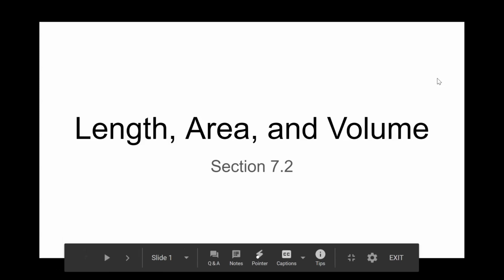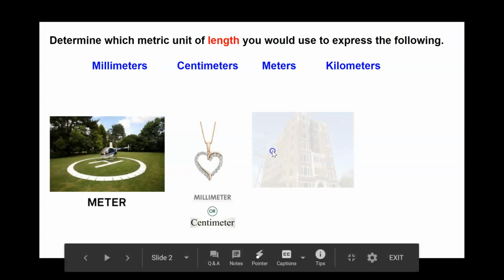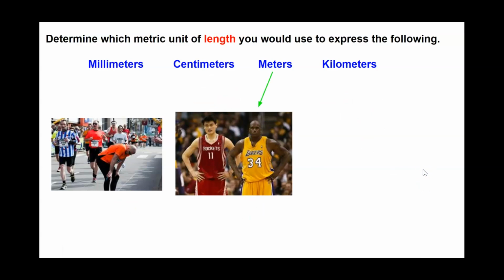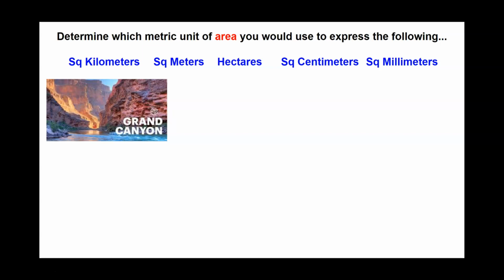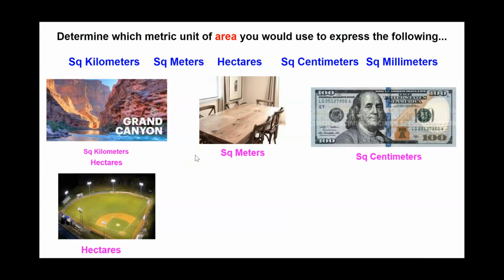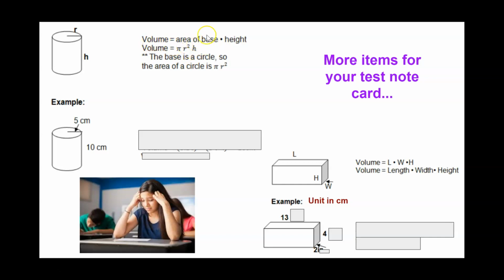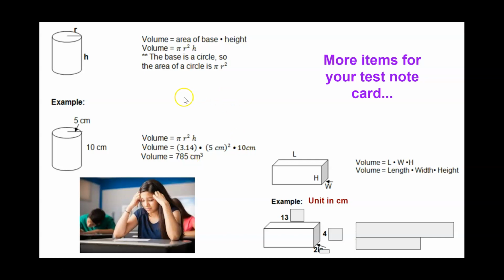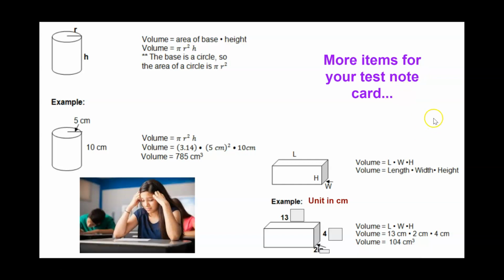MAT 143 Sectioin 7.2